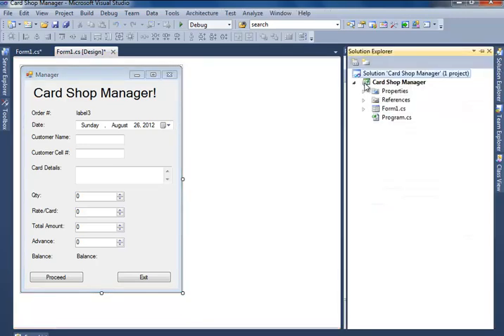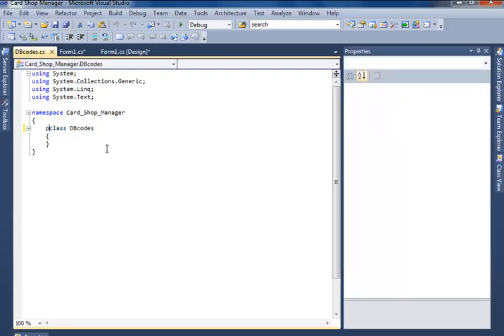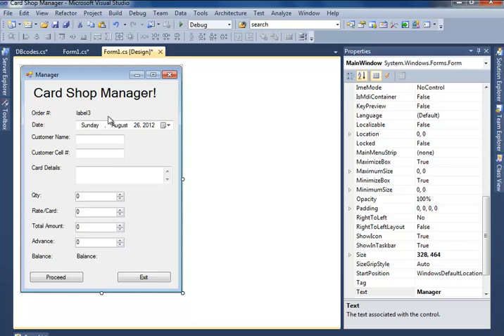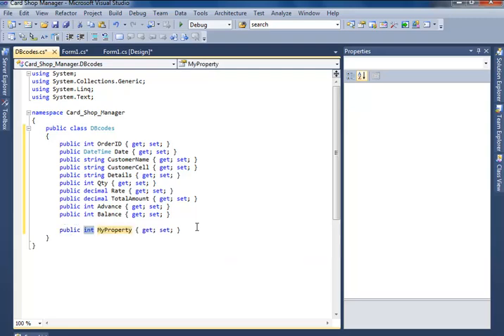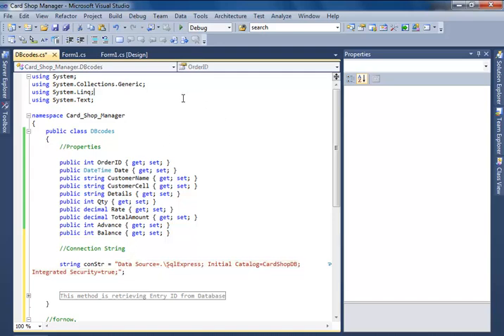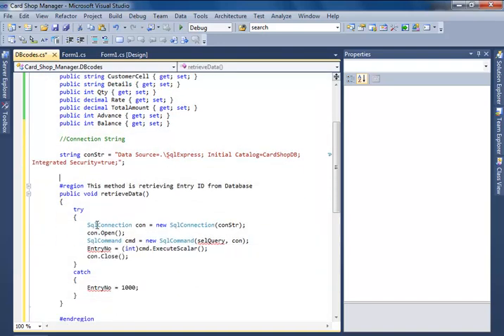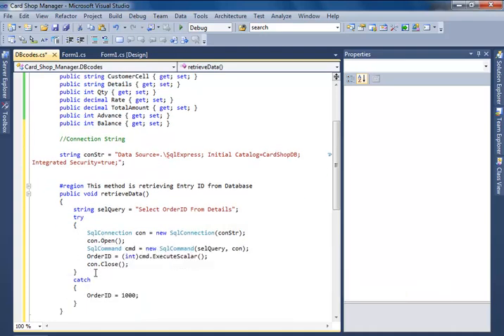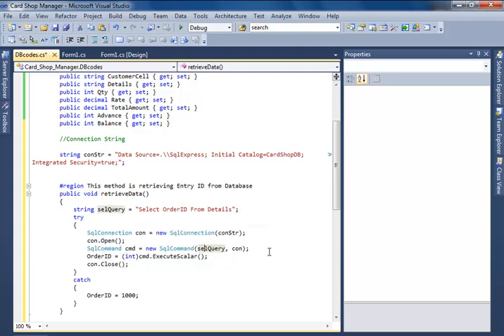Shop Software (Card Shop Manager) in C# (C sharp) #4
i#4

Making some properties and making method which will retrieve OrderID from database to DB
inorder to show it on Form.

In this follow up we will going to make a simple Shop manager powered with C#, SQL and Crystal reports with Visual Studio 2010.

Awesome youtuber's
My Name is Muhammad Arsalan Saleem (mAs)
Skype: Muhammad.devdeen